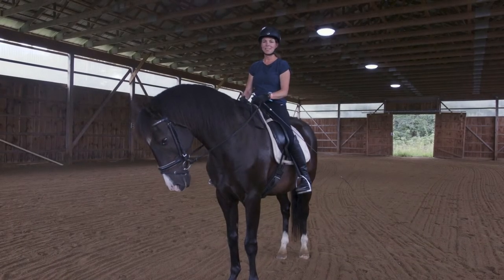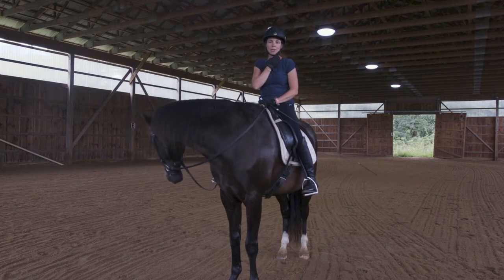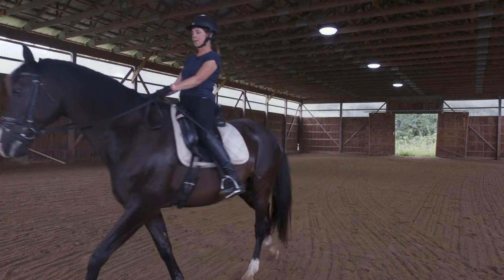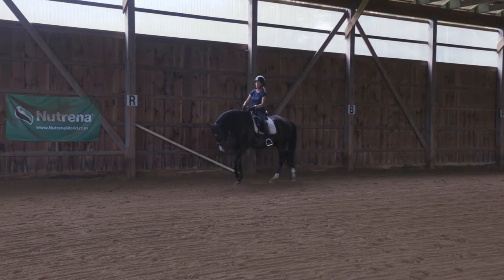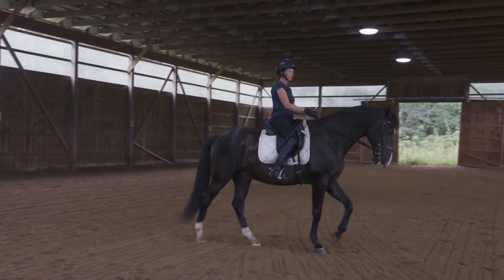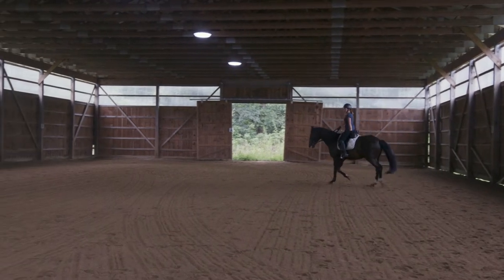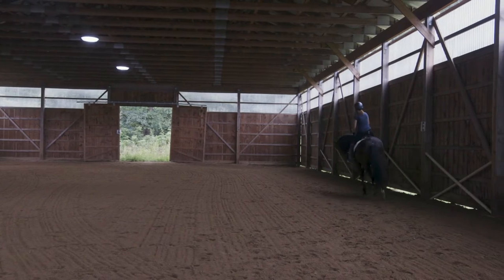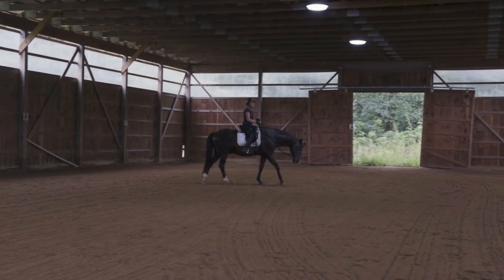Lesson 2: Control your horse's Speed and Perfecting your Posting Trot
This video covers the importance of being in charge of where your horse's feet go and how fast or slow they go there.  Make sure your horse is a willing and obedient partner.  Also the video covers the importance of the posting trot and learning your correct posting diagonal.  The video has a challenge at the end so be sure to watch until the end.  Visit my YouTube Channel, Susan Rainville, to find more training videos that take you from basic skills to more advanced work in a systematic way.